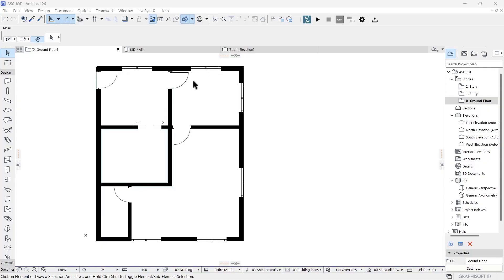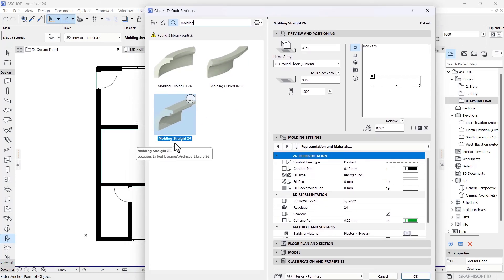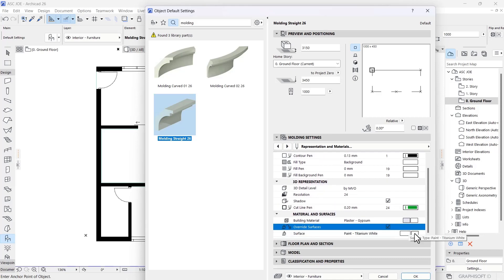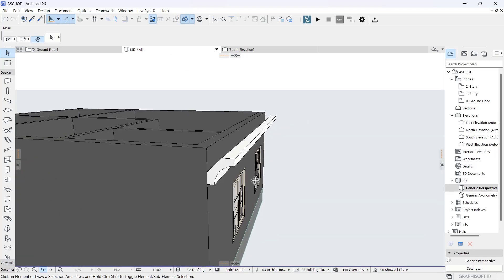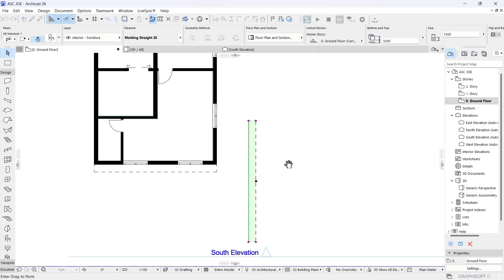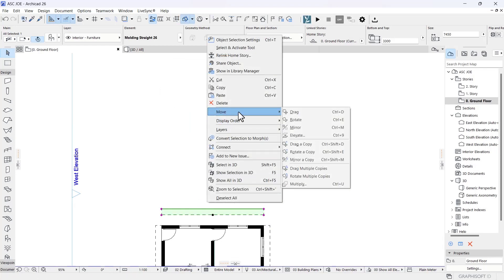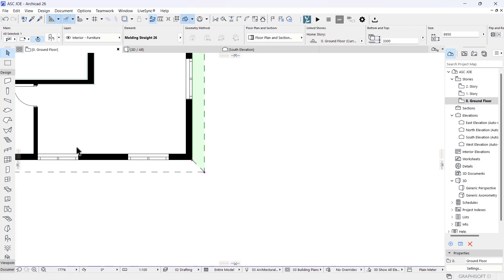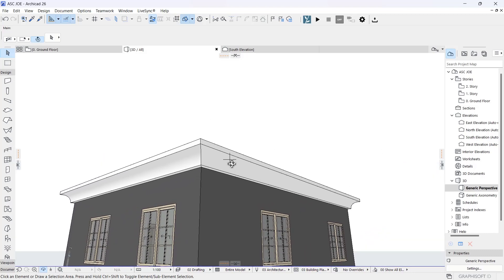How to place Concrete Fascia in ARCHICAD 26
In this video, you will learn how to place a simple concrete fascia from the object menu.